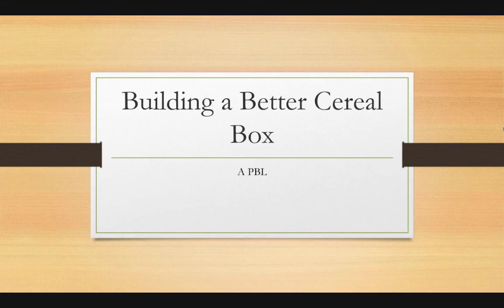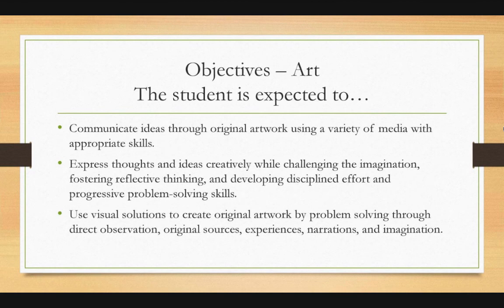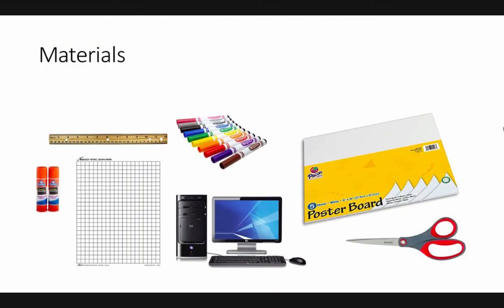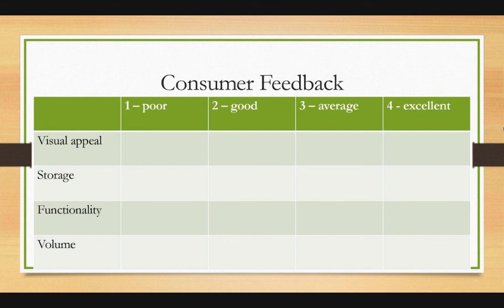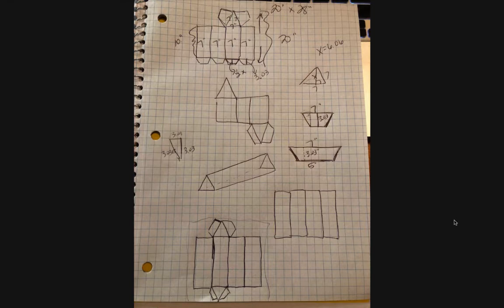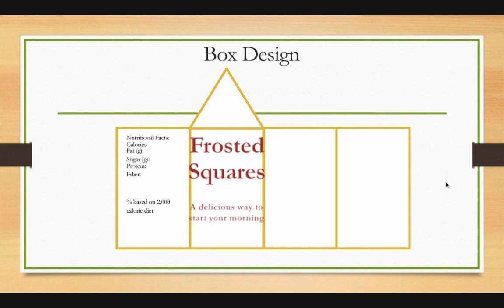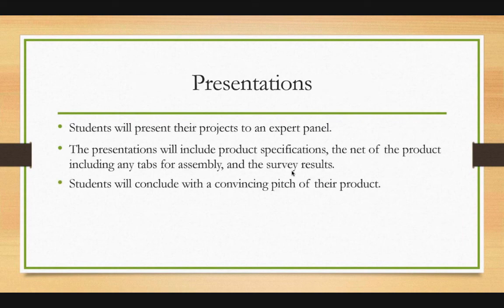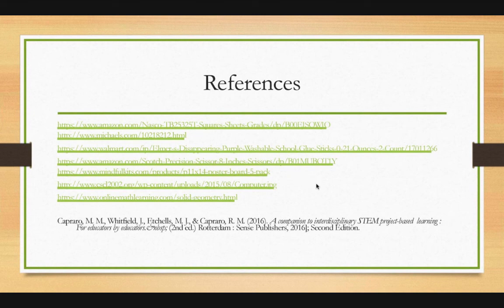Create a Better Cereal Box - A PBL review